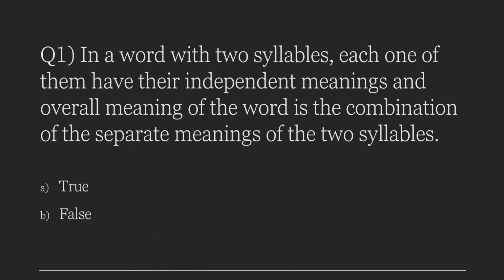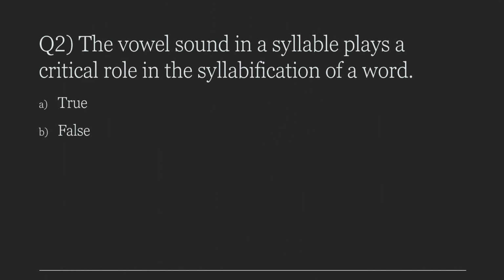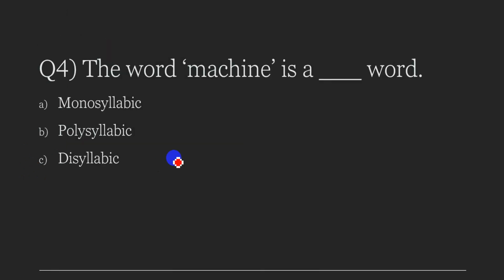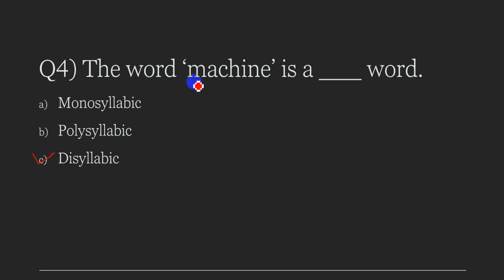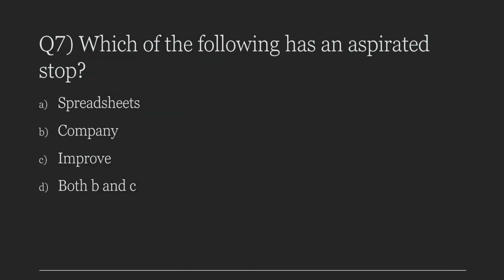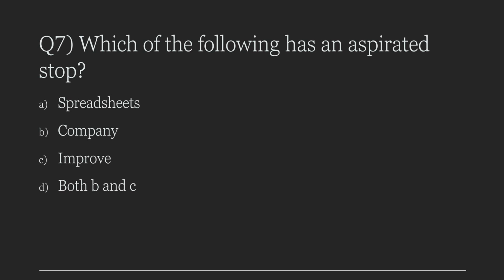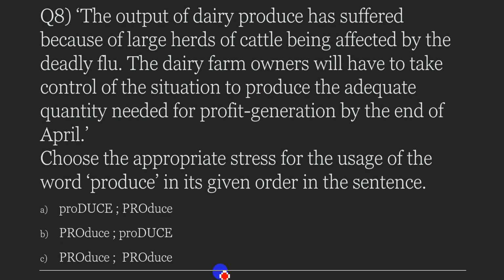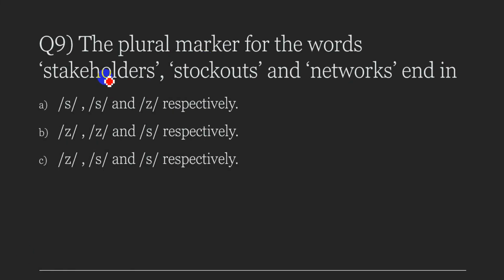IIT Madras Bsc Online Degree English Graded Assignment WEEK 3 Solution | Answers.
The solution TO English Graded Assignment week 3.